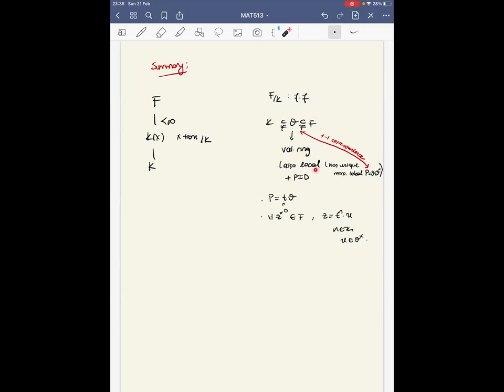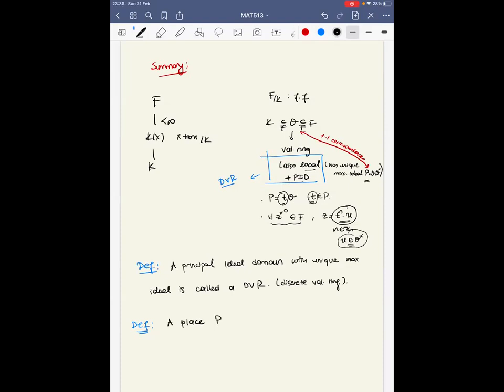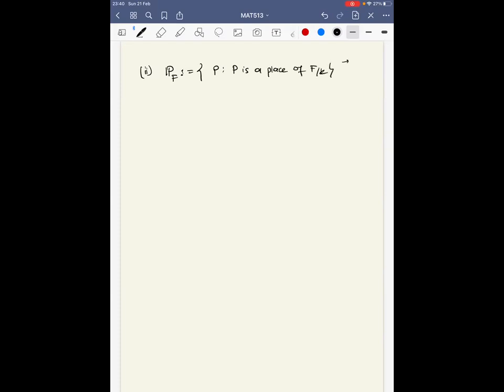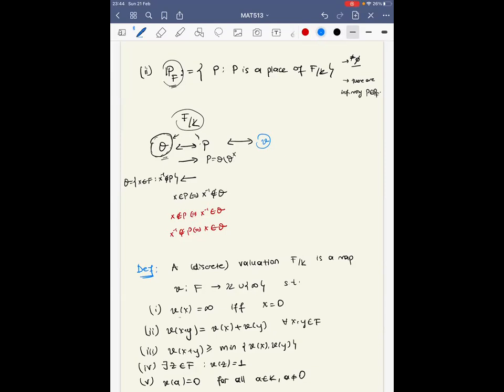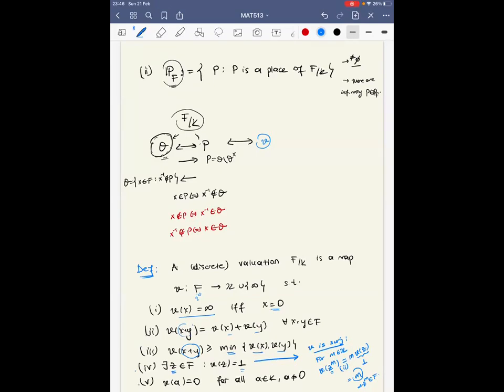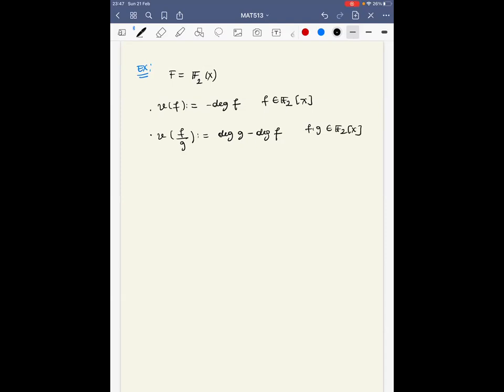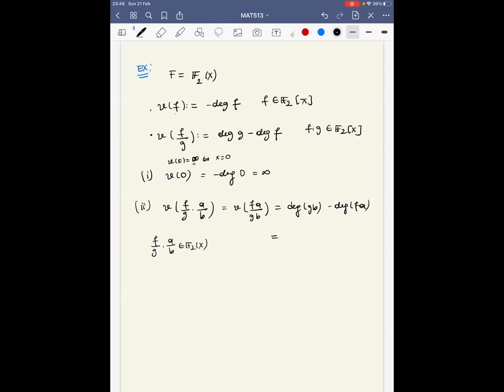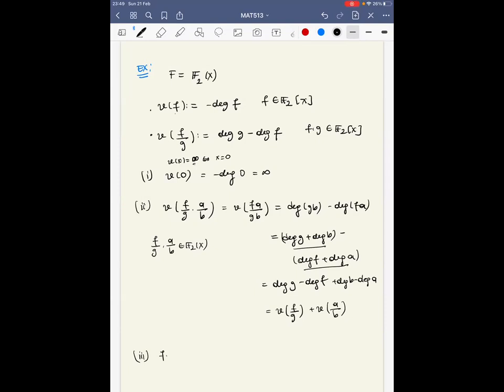Introduction to Algebraic Function Fields and Codes-Lecture 2.III.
In this video we introduce the notions of places and discrete valuation map. Please don’t hesitate to comment when you are not convinced with an argument or spot wrong statements. Sorry for possible mistakes and thanks for your attention.